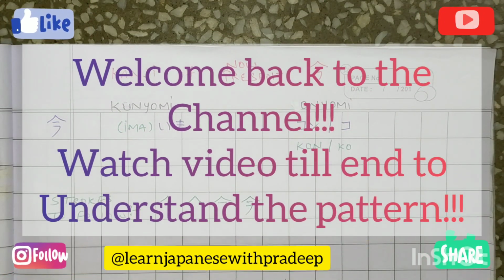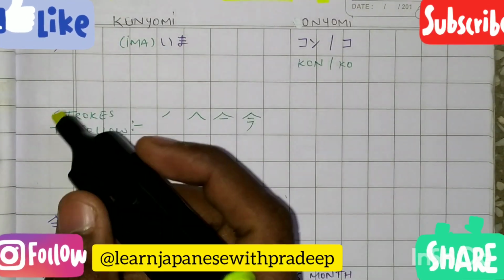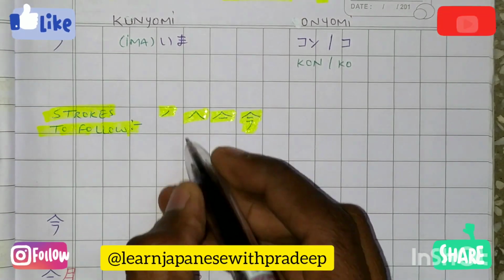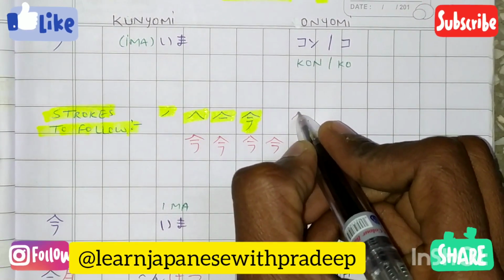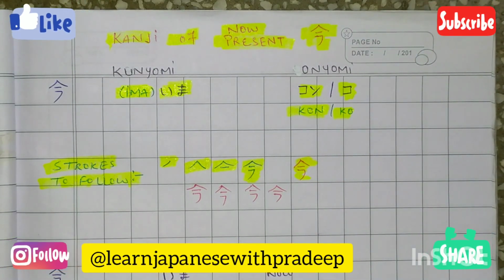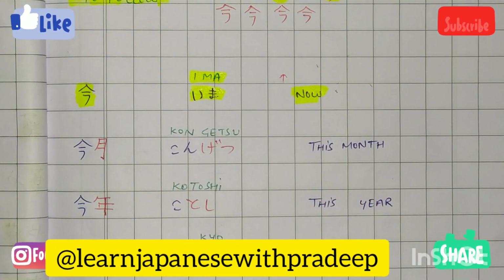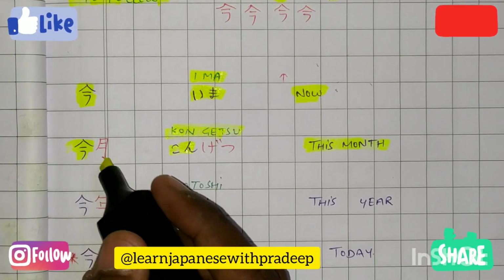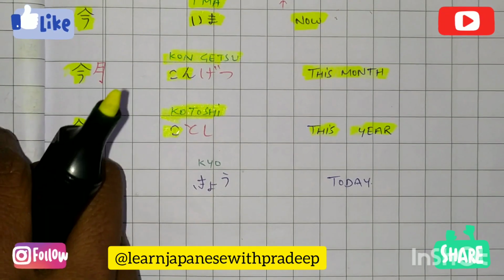Kanji of Now 今 with various meanings and stroke orders!!!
Hi guys!!!

In this video, we'll learn the Learn the Kanji of Now 今 with various meanings and stroke orders!!!

Below are the links of the kanji 月 🌔,  年  & 日⛅ :-

To learn with perfection, do watch the video till the end.